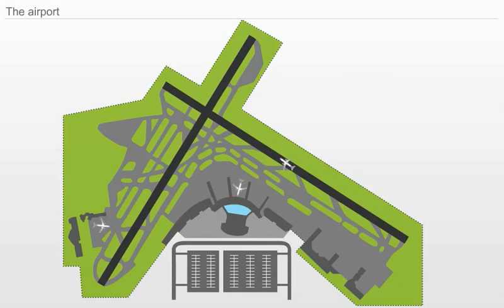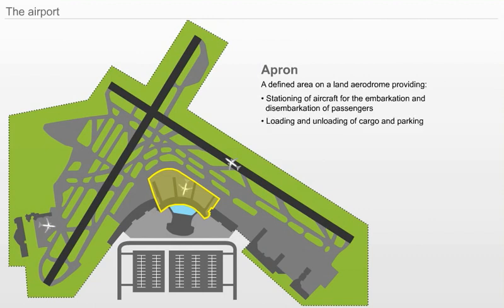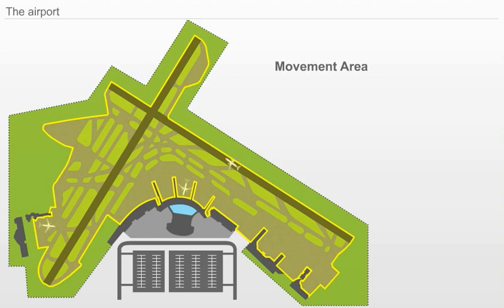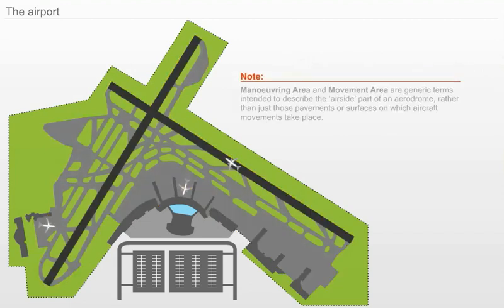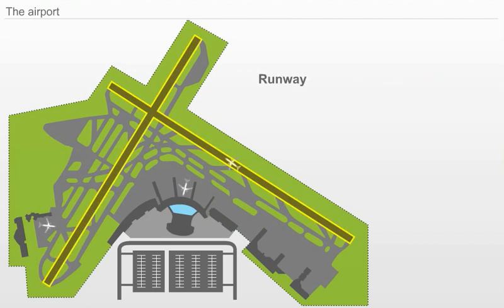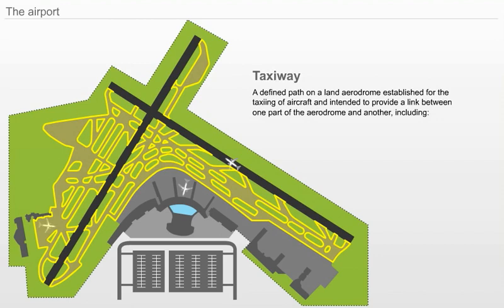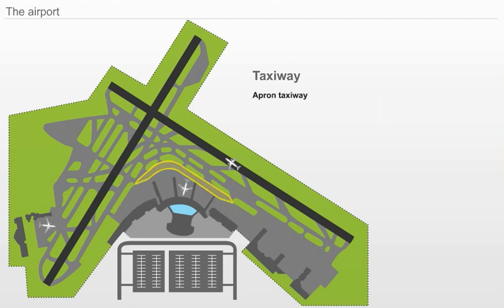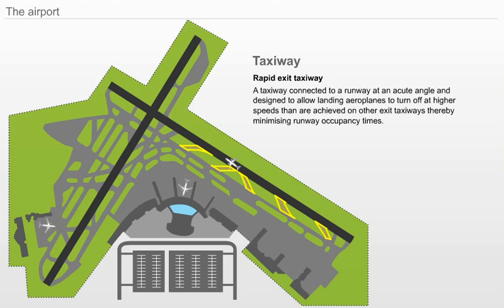Airside Safety Training (English)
This video is part of infoWERK´s Airside Safety e-learning course. The online training course focuses on European regulations and ICAO recommendations. The Airside Safety Course covers, among other topics, the familiarisation with Safety Management Systems, the Security Requirements at Airports, FOD prevention, the requirements during Adverse and Low Visibility Operation, etc.

The present video explains the component parts of an airport, e.g. apron, maneuering aerea, runway, taxiway etc.